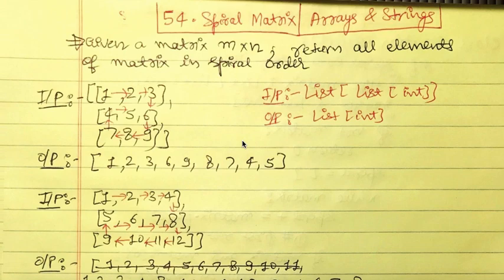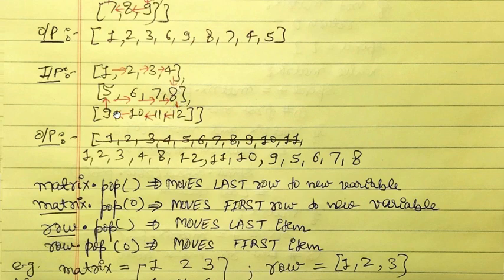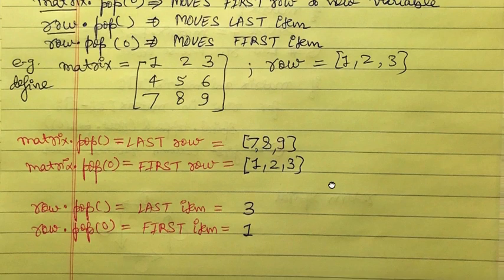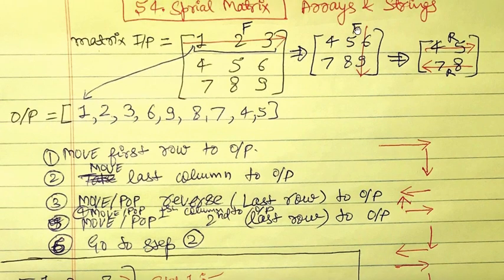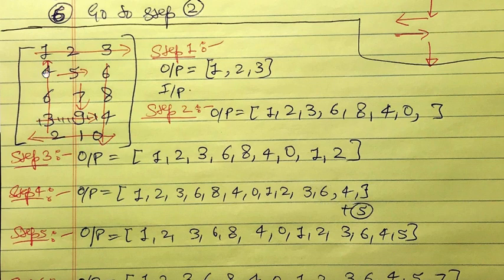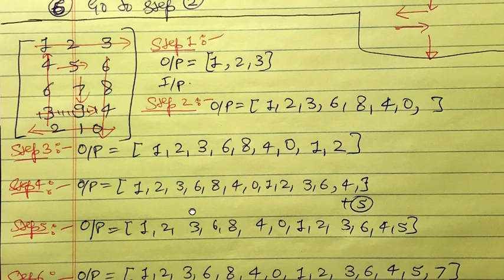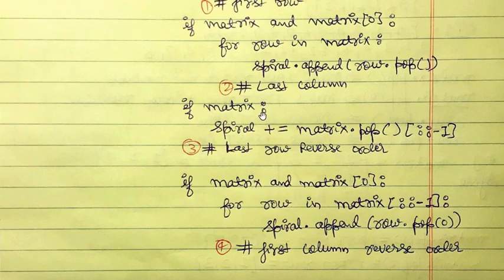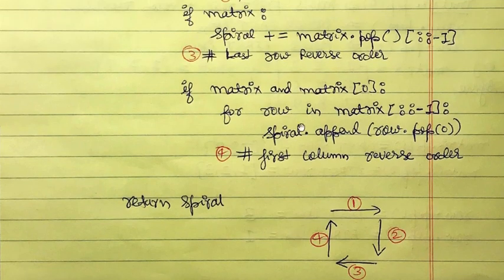Spiral Matrix | Arrays & Strings | Leetcode | Python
54. Spiral Matrix:
Given a matrix of m x n elements (m rows, n columns), return all elements of the matrix in spiral order.

Example 1:
Input:
Output: [1,2,3,6,9,8,7,4,5]

Example 2:
Input:
  [9,10,11,12]
Output: [1,2,3,4,8,12,11,10,9,5,6,7]